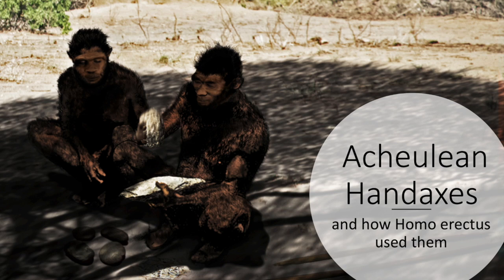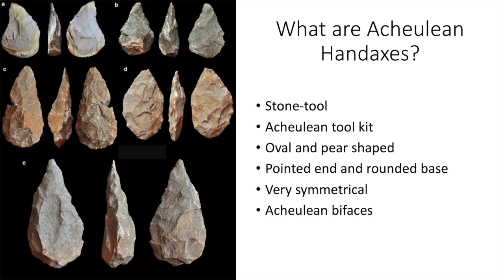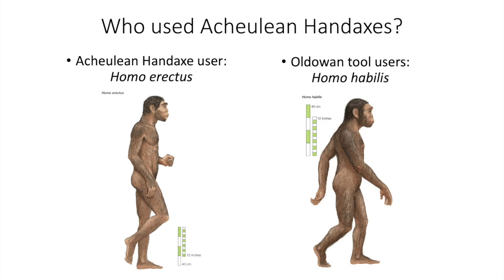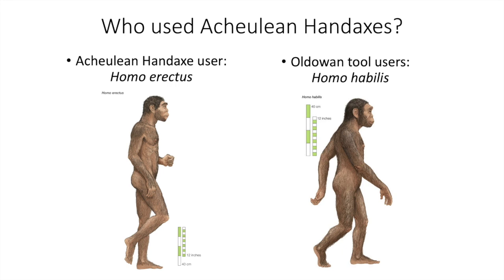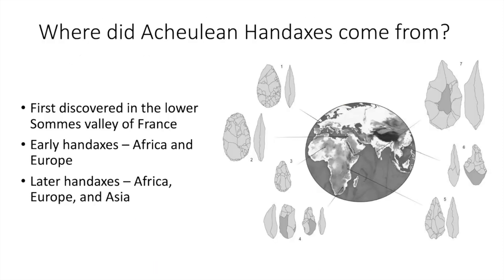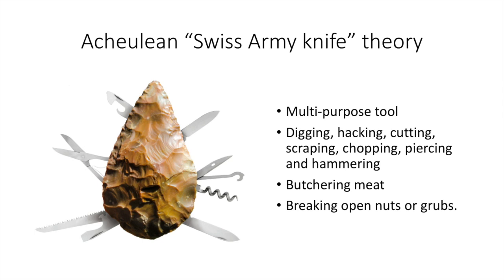Achulean Handaxes: and Homo erectus used them